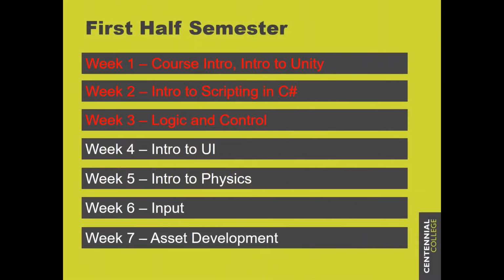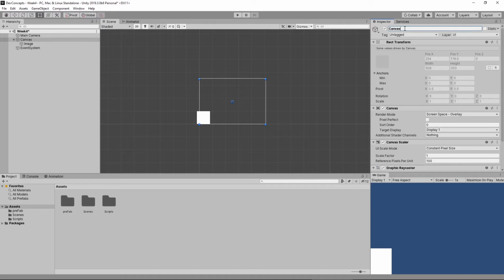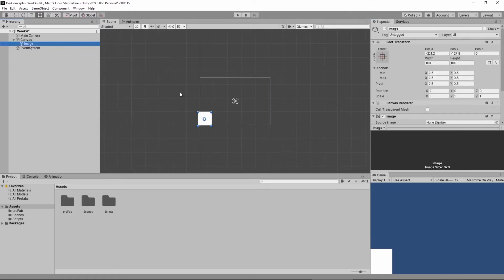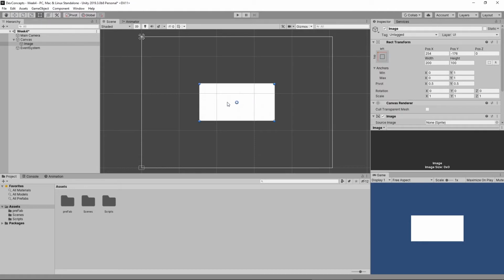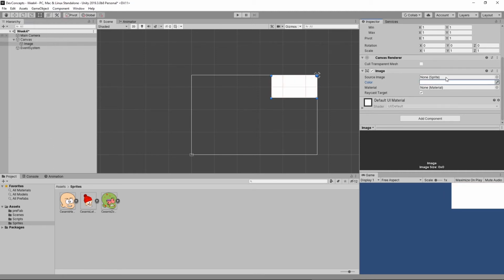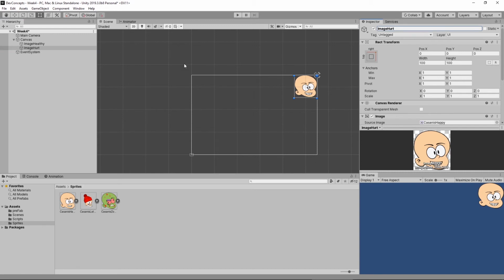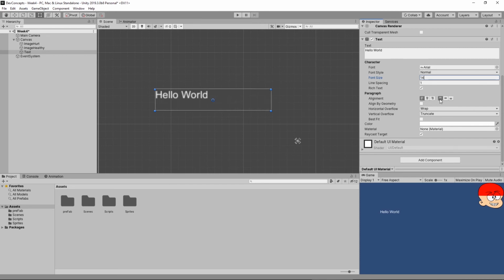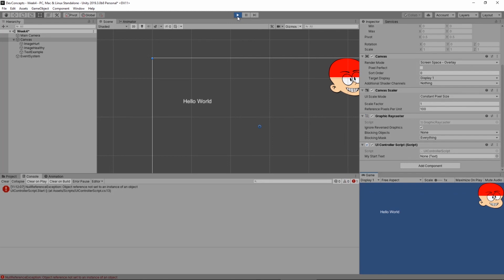Development Concepts - Ep 8 - User Interface, Part 1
Hello everyone!

In this episode we explore the available User Interface game objects.  This video is part 1 of 2.